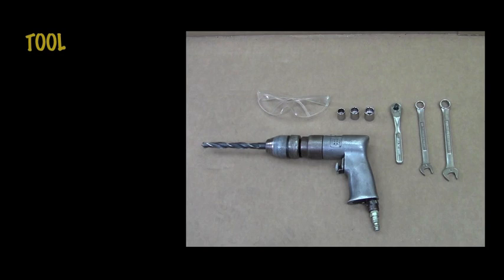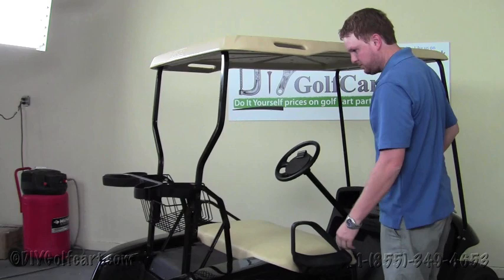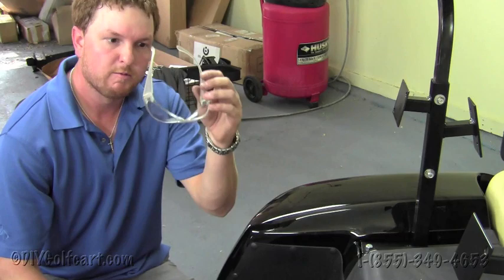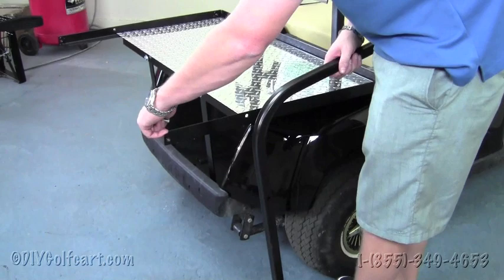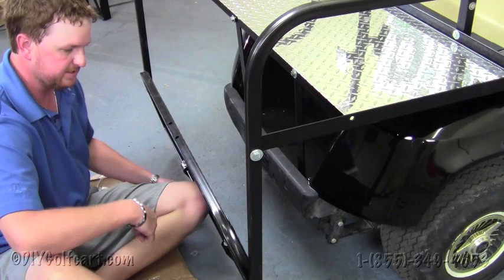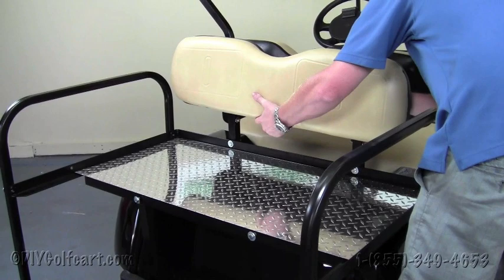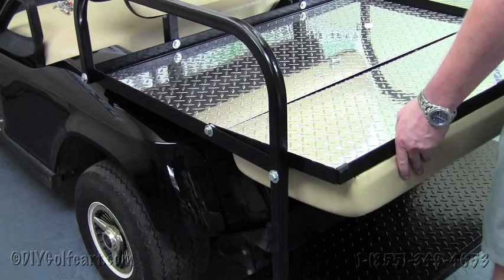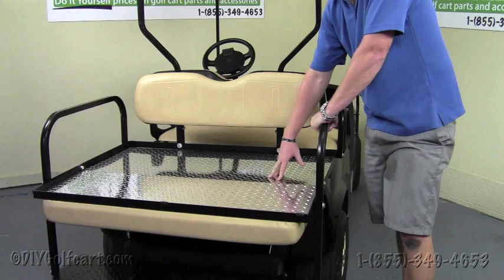EZGO TXT/Medalist Rear Seat | How To Install | Installing a Golf Cart Back Seat Kit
How to video for EZGO TXT and Medalist rear flip seat kit. This installation video walks you through the steps needed when installing our made in the USA back seat. Hopefully this how to video will help you with your install process of our folding rear seat.